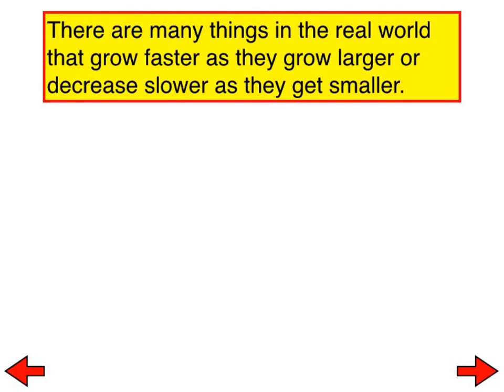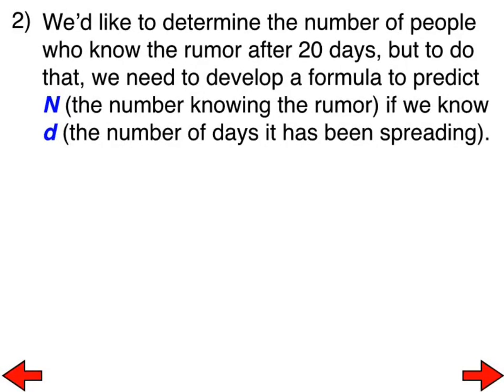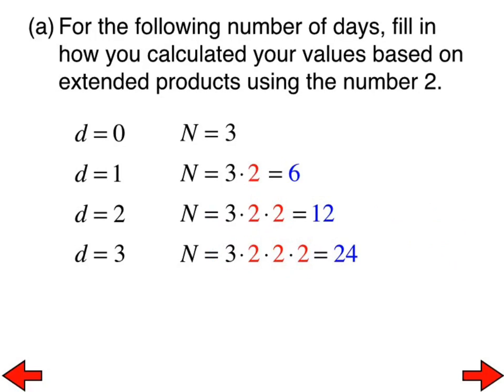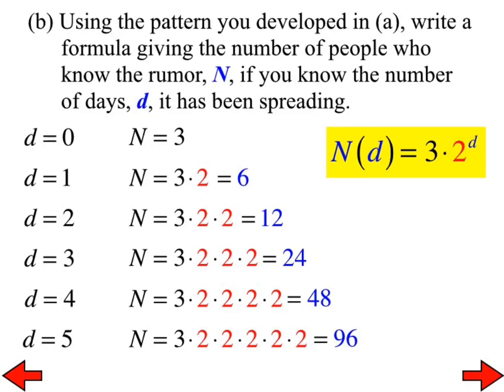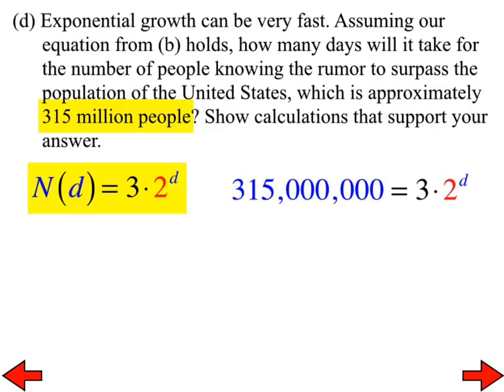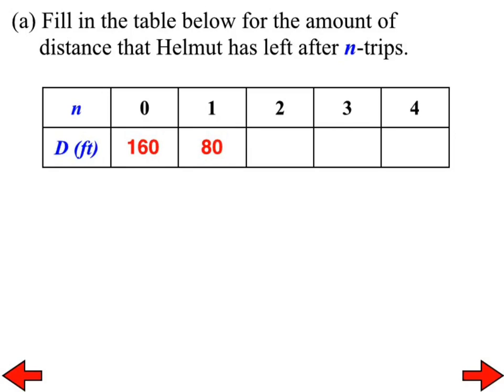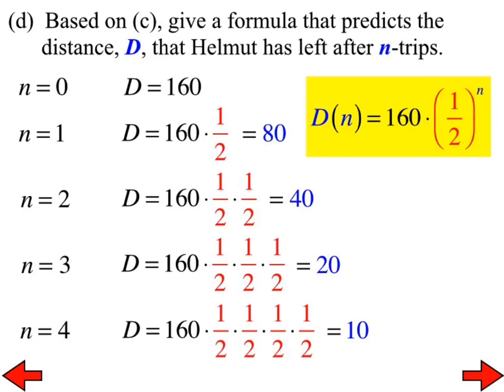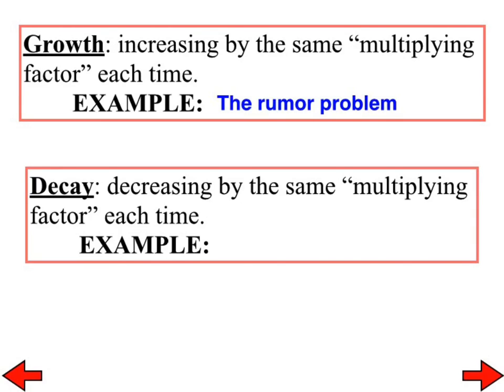#26 b Exponential Functions Day 1